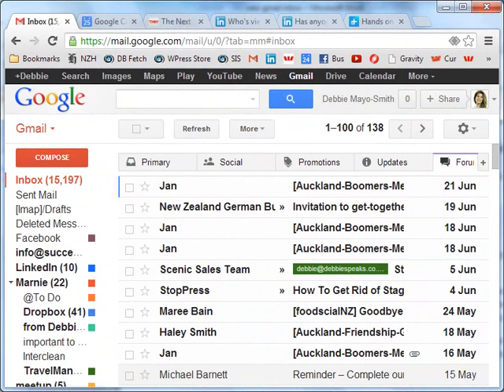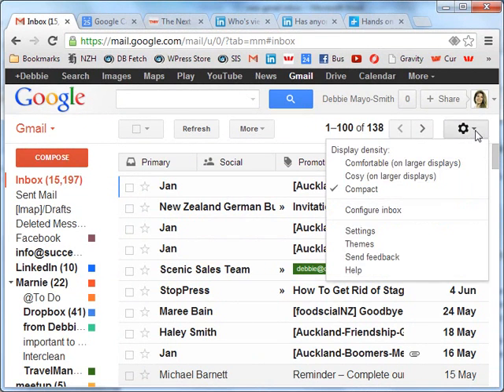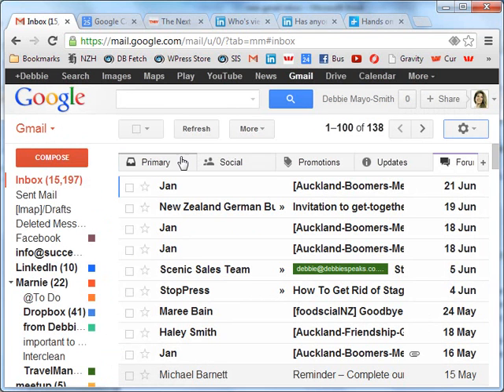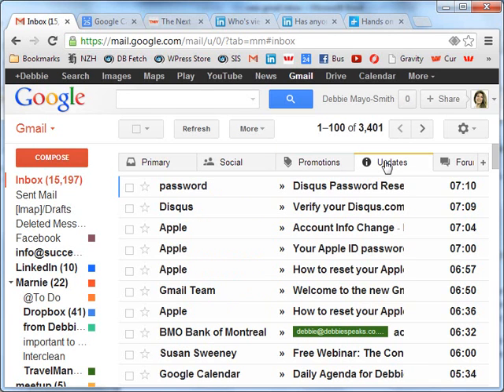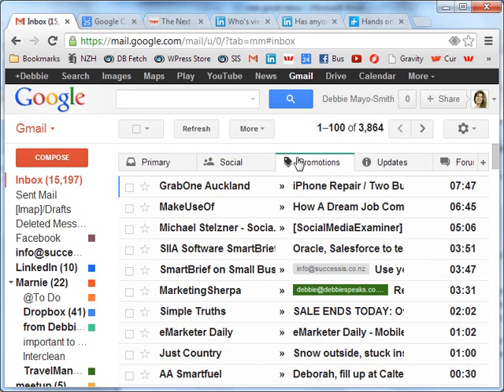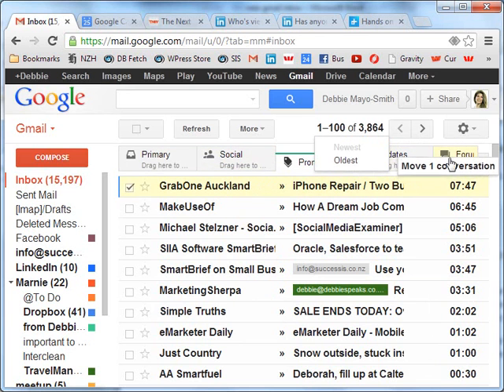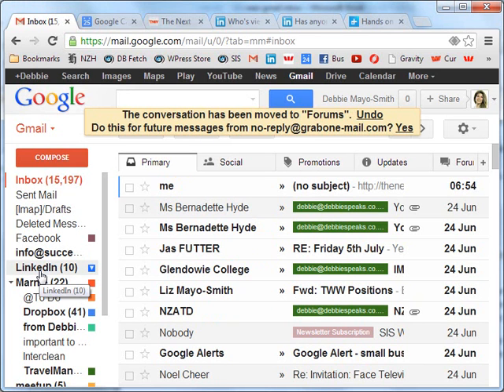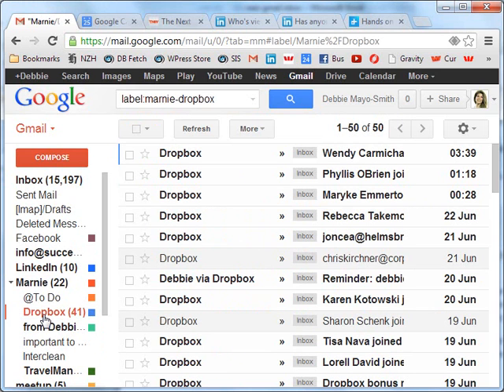New Gmail Inbox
If you want to save time and be more productive, you must switch to the new Gmail Inbox. The change slipped by the press - but this has immediate and dramatic impact for any one using Gmail. it'sfreasy free and easy too.